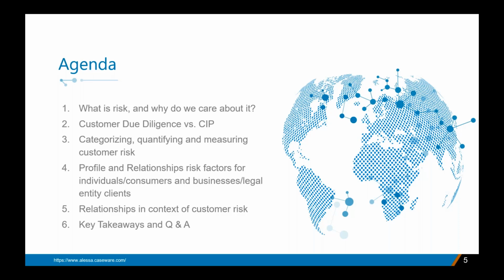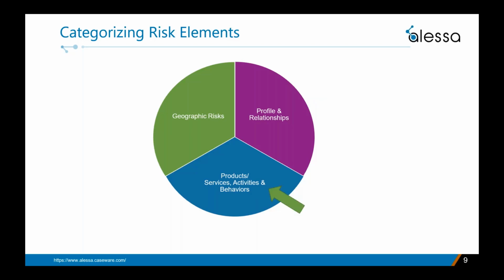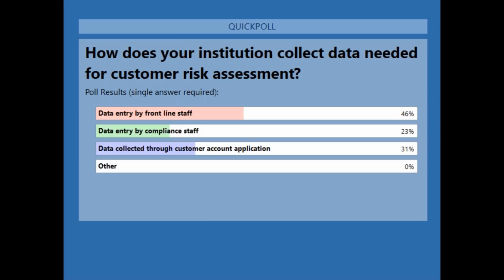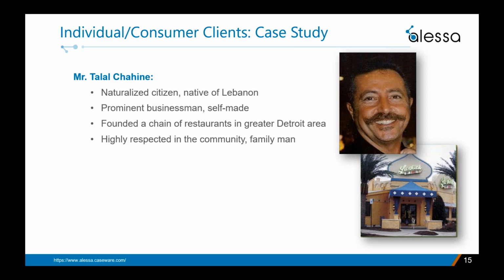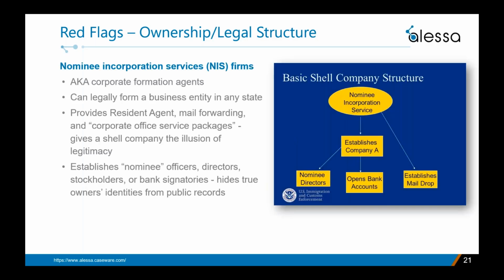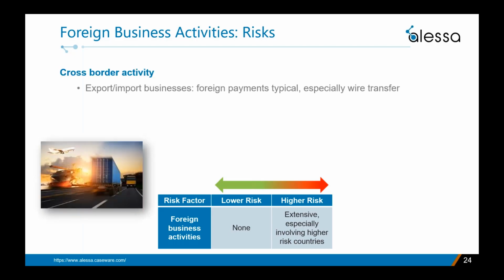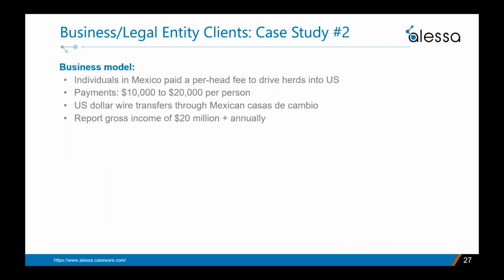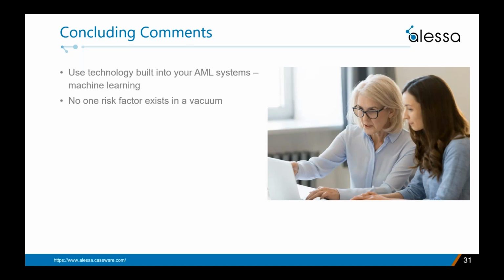WEBINAR - Elements of Customer Risk: Profiles and Relationships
Customer risk rating is an integral part of the customer due diligence process, yet it can be a difficult tool to implement. The risk tolerance of the organization, what products are used, what data is available and the weighting of each risk factor are just some of the variables that  need to be considered to determine whether the overall aggregate score is considered high-, medium- or low- risk.

In Part 1 of this webinar series, Laurie Kelly, CAMS will discuss her experience with calculating risk ratings and things that every financial institution should consider.

Viewers will learn about the objectives and fundamentals of customer risk scoring, as well as a logical way to categorize types of risks. She will then review various risk factors to consider when assessing customer risk from a demographic/profile and relationships perspective.

Finally, Laurie will explore separately individual and business/commercial customers risk factors but with a greater focus on business customers, which have more nuanced and complex risk considerations.

About Alessa, a CaseWare RCM product:
Alessa is a financial crime detection, prevention and management solution offered by CaseWare RCM Inc. With deployments in more than 20 countries in banking, insurance, FinTech, gaming, manufacturing, retail and more, Alessa is the only platform organizations need to identify high-risk activities and stay ahead of compliance. To learn more about how Alessa can help your organization ensure compliance, detect complex fraud schemes, and prevent waste, abuse and misuse, visit us